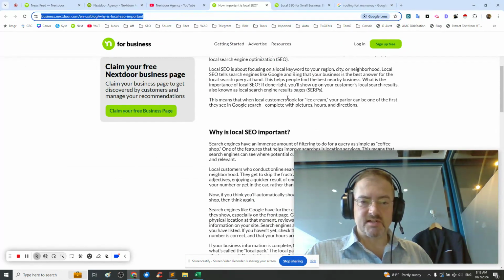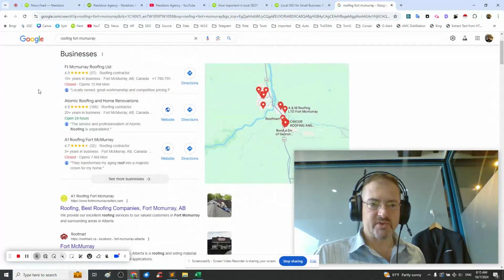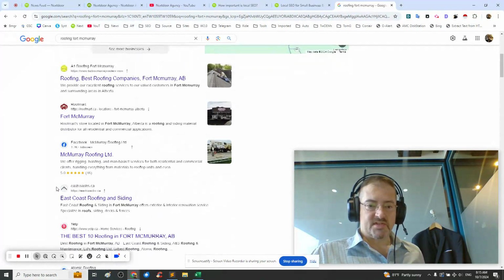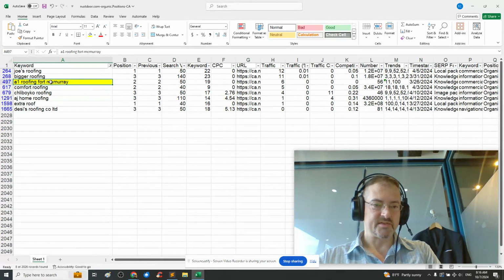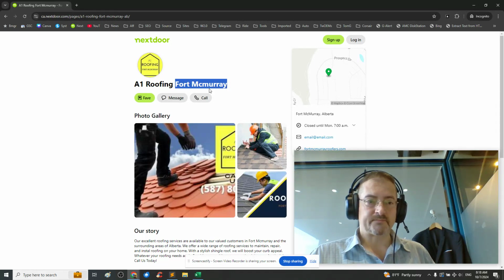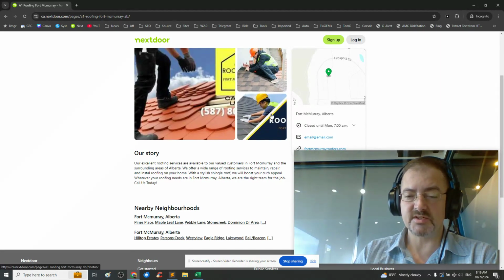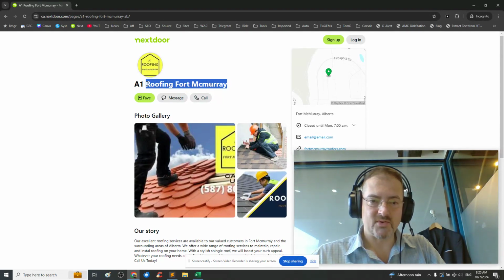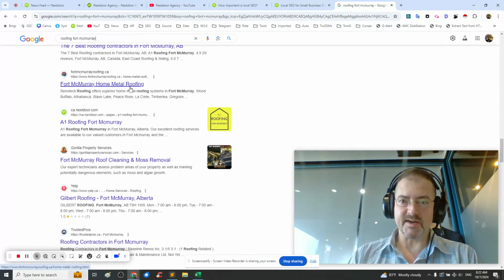Nextdoor SEO (Is This A Thing) - Build In Public Day 89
Let's review if Nextdoor SEO exists and how you can implement it for your business

Here is my view on how to benefit from Nextdoor SEO

00:00 Nextdoor SEO introduction
00:28 What is SEO on Nextdoor
01:40 Most of Nextdoor are not indexed on Google?
02:07 what Nextdoor activities are indexed on Google?
03:20 Is Nextdoor good for SEO?
06:10 What are Nextdoor SEO best practices?
09:35 Nextdoor SEO tutorial
13:53 What are my Nextdoor Automation Services?